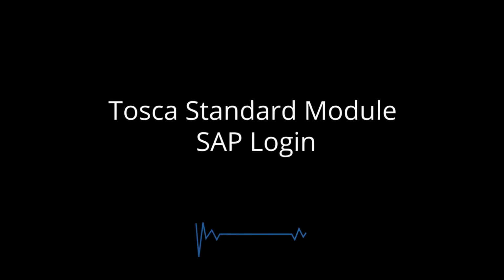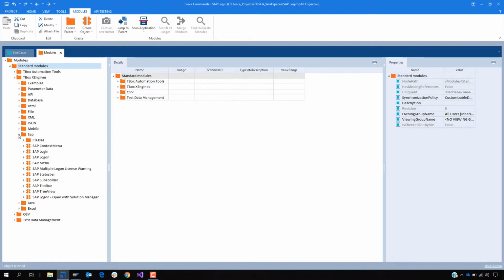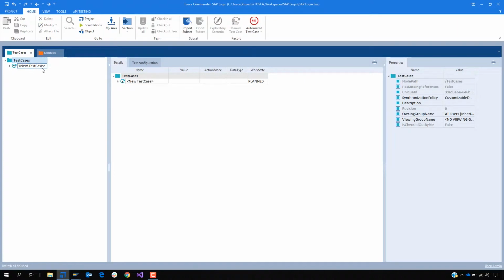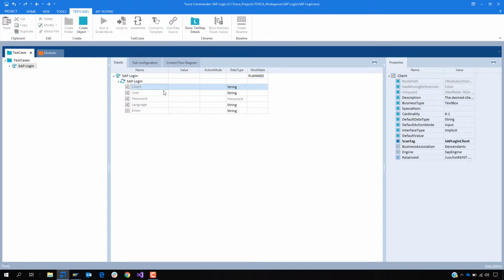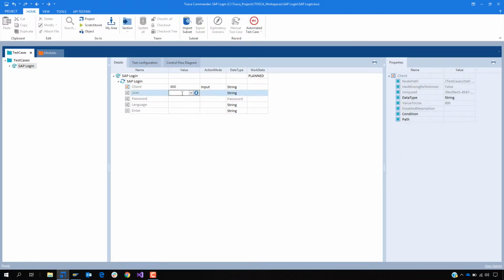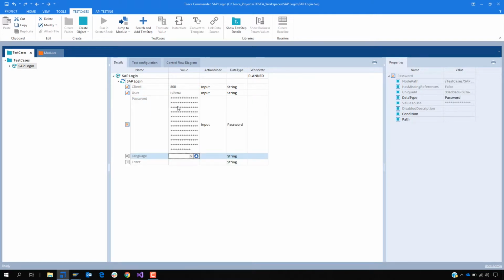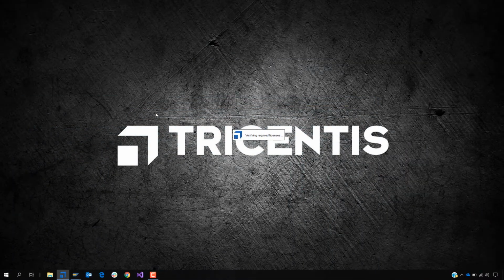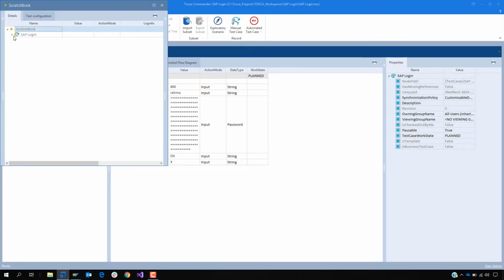How To: Use the SAP Login Standard Module